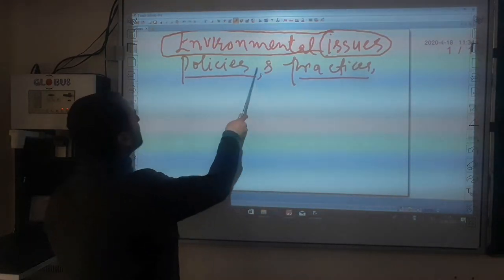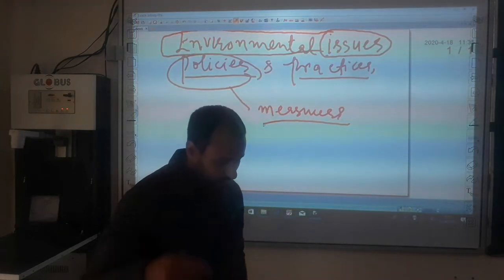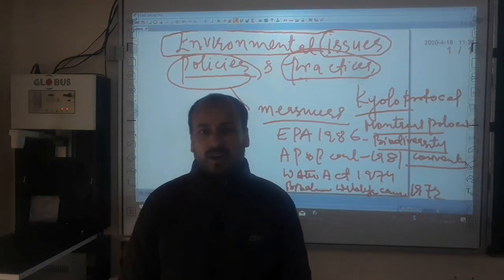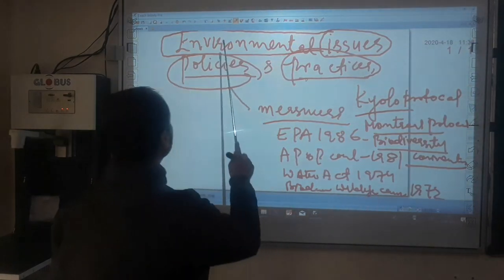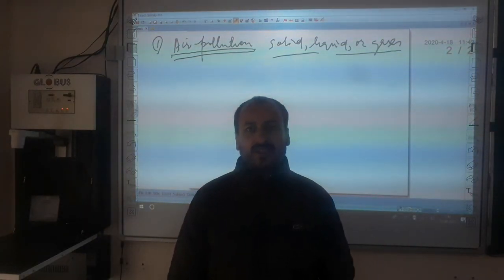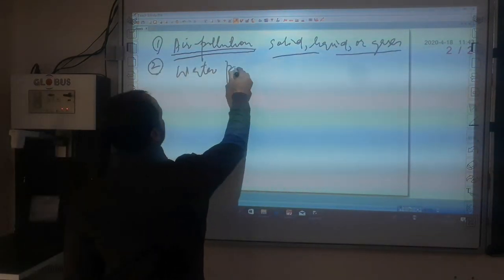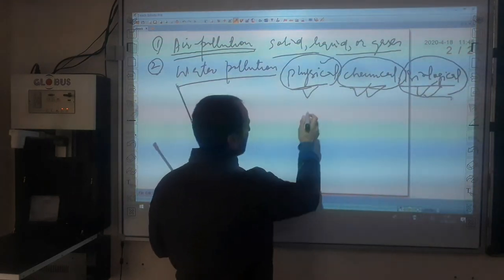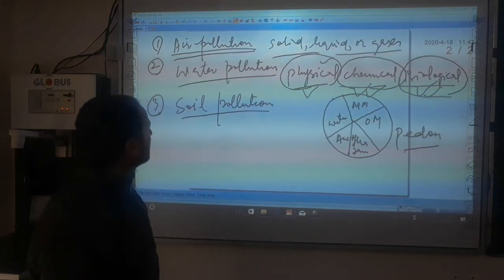Govt Degree College Kargil Online